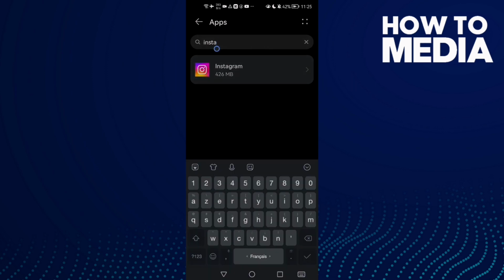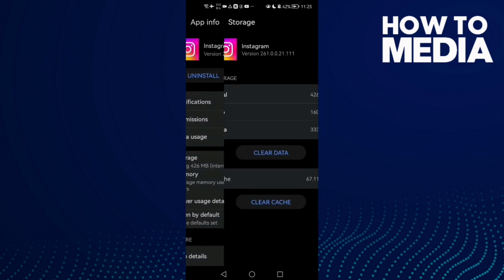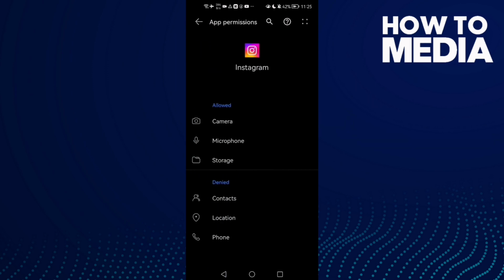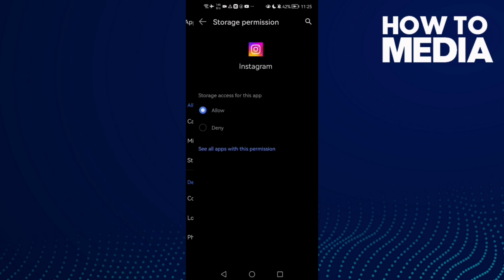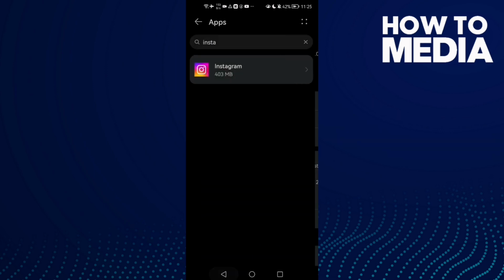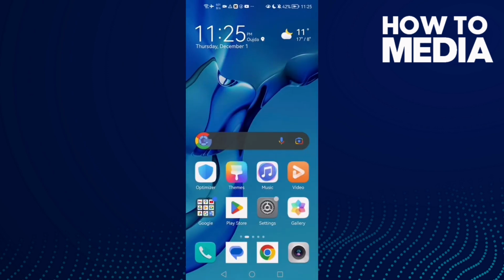How to Fix and Solve Instagram Camera Not Taking Pictures on Android or iphone - IOS phone ig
How to Fix and Solve Instagram Camera Not Taking Pictures on Android or iphone - IOS phone ig Problem

in this video we discuss :